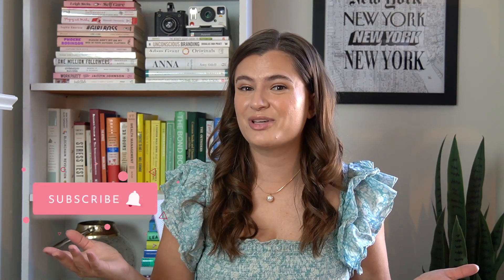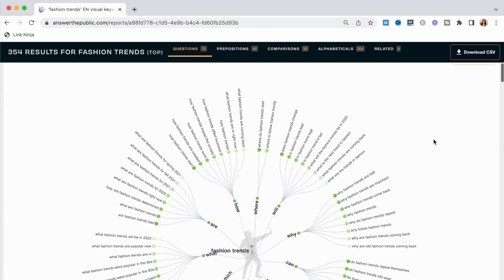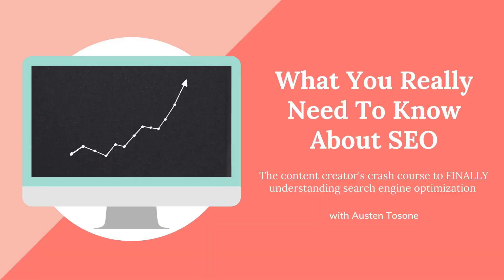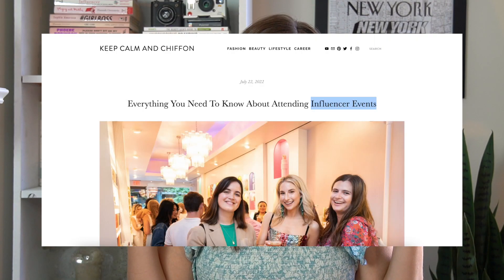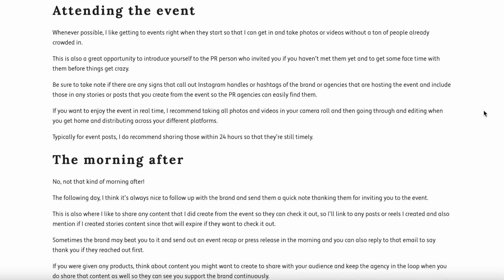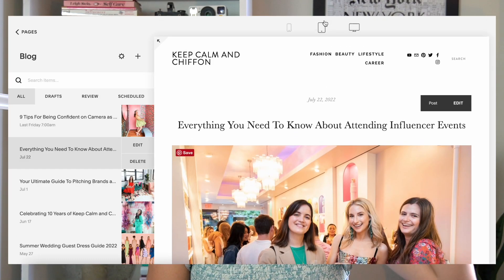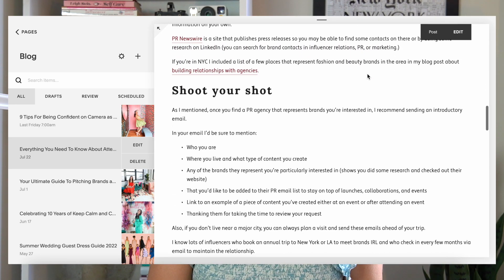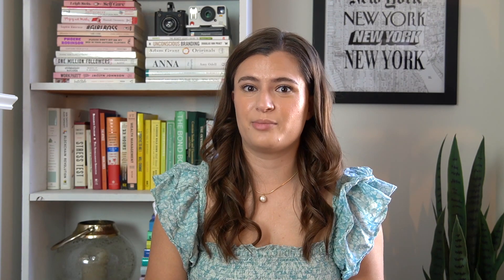How To Write a Blog Post For Beginners! 📝 (2024)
Blogs are still thriving in 2022! If you have a blog that you want to be more consistent with or you’re starting a brand new site as a beginner, today’s video is for you. I’m going to walk you through step by step how to write a great blog post that actually gets traffic and will help you attract your ideal readers.

🚀 Sign up for my creator newsletter and receive your FREE guide, The Influencer Launchpad

As a creator, occasionally I am occasionally sent products to test out but am under no obligation to post about them or give them a good review and all opinions are my own. Any paid content will be disclosed. I also occasionally use affiliate links on my channel, which means that if you click and/or purchase something through one of my links, I may make a small commission from that click or sale. Thank you for supporting Austen Tosone.